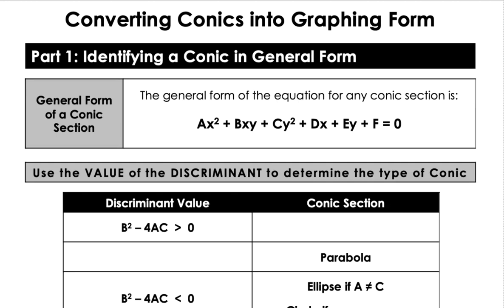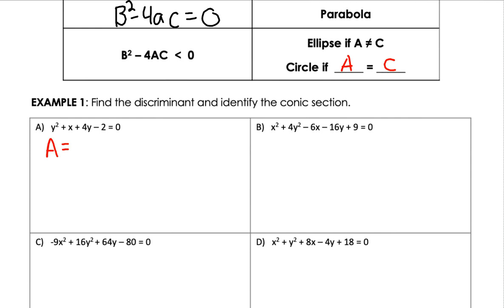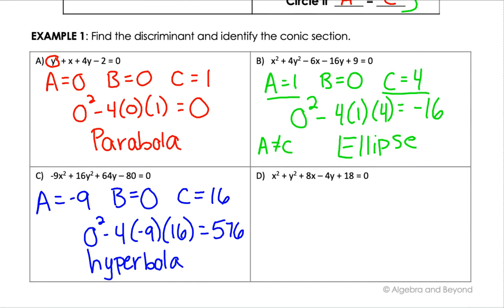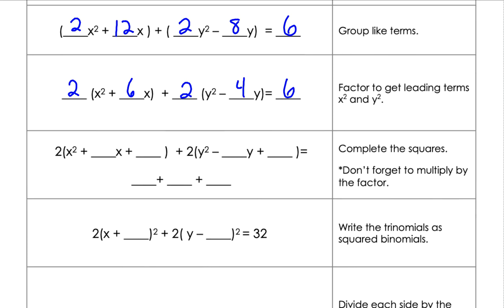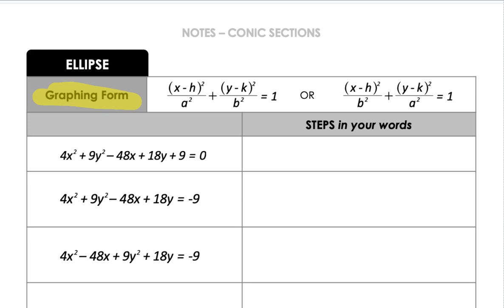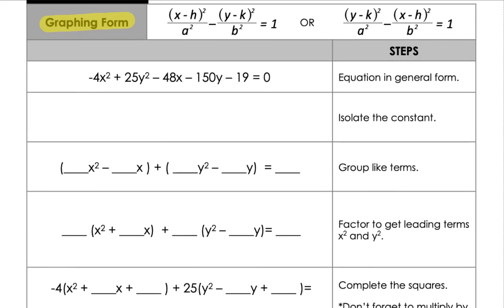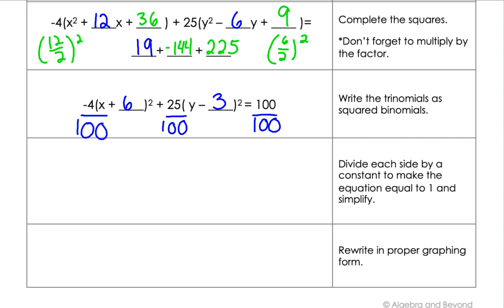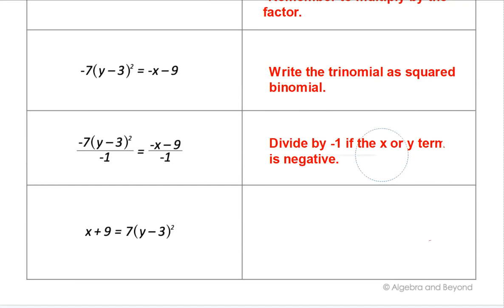Converting Conics into Graphing Form | Algebra 2 Lesson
This Converting Conics into Graphing Form Lesson covers how to convert a conic equation in general form to graphing form in a creative, comprehensive, and clear way. This video includes the guided notes and practice portion of the conic sections lesson.